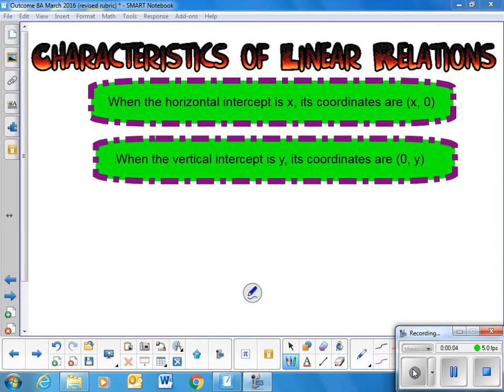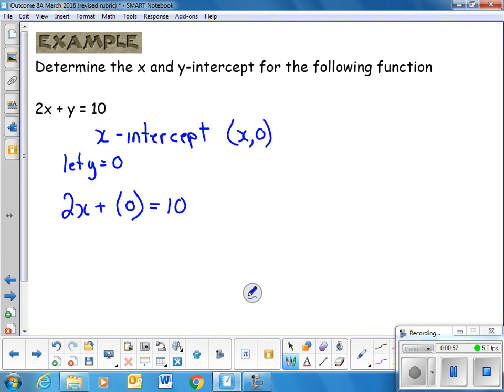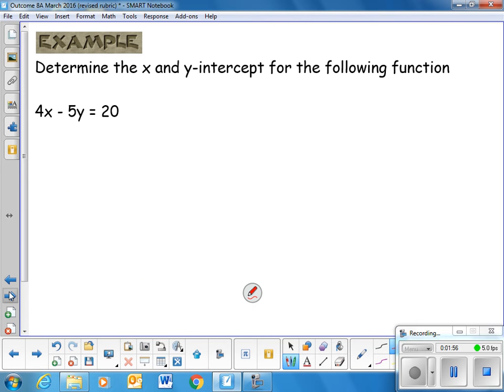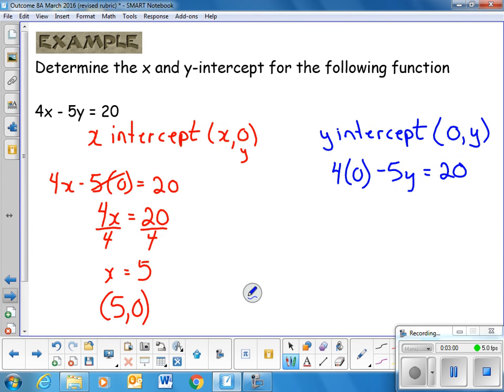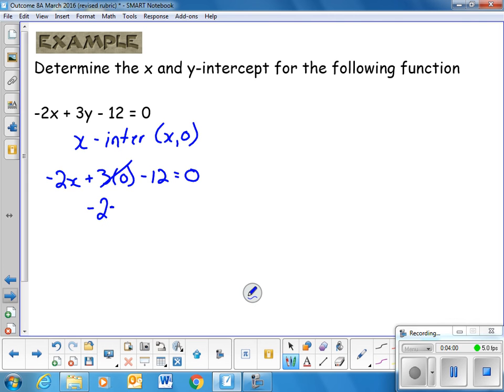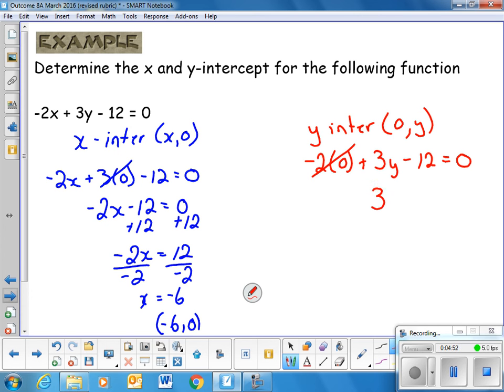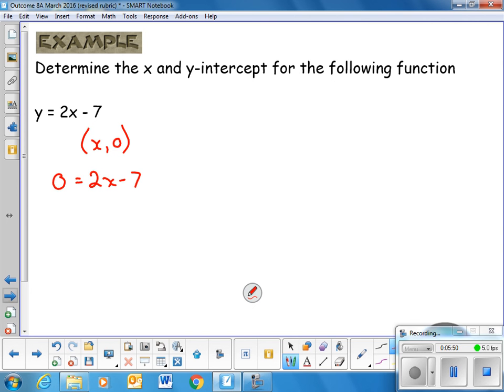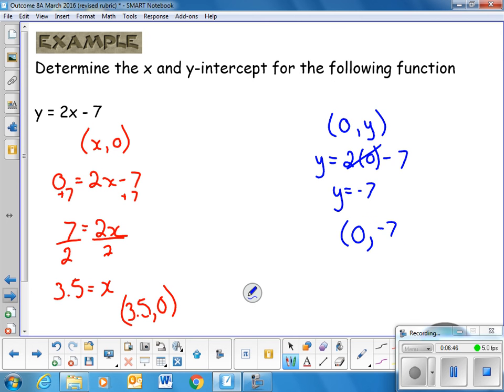10 8 Lesson 4 Characteristics of Linear Functions part 2